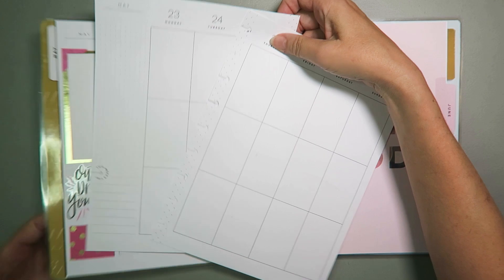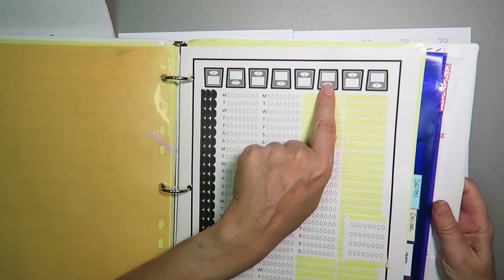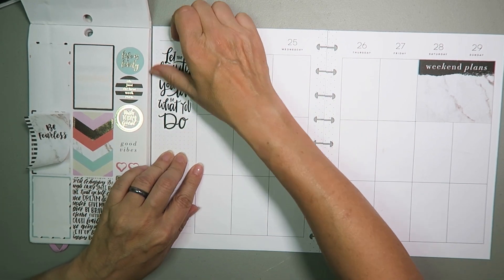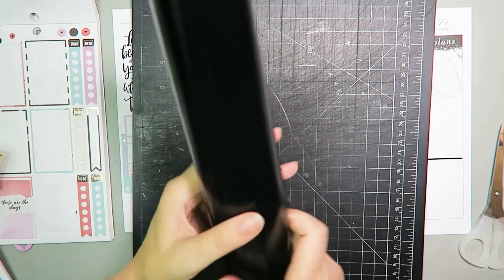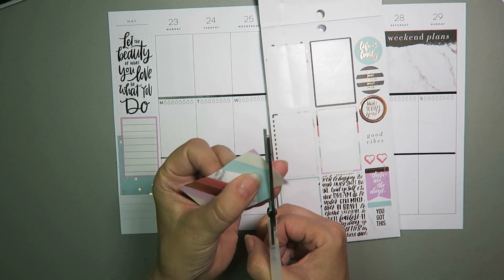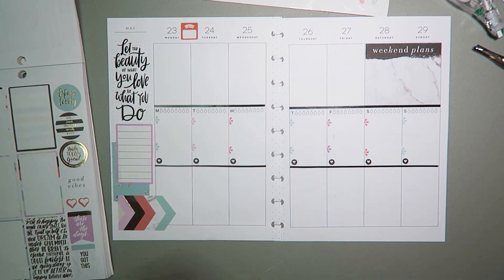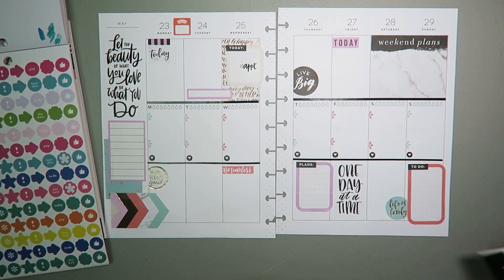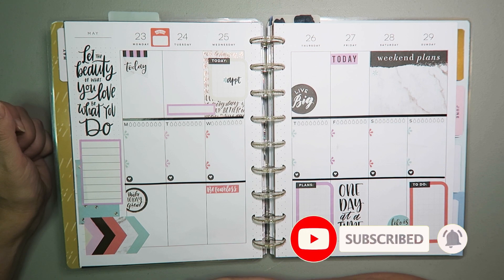Use Your Planner Stash - Color Story Sticker Book - Vertical Wellness Happy Planner Spread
Hey planner pals. As I sat down to make this spread I was going to use the seasonal book, then did a quick switch and decided to use my old stash and dug out the Happy Planner old color story book. So I challenge you to use your stash!!! Always!!!

This plan with me uses the following products:
- Happy Planner Classic
- Color Story
- Planner Basics Sticker Book
- Dollar Tree Vinyl